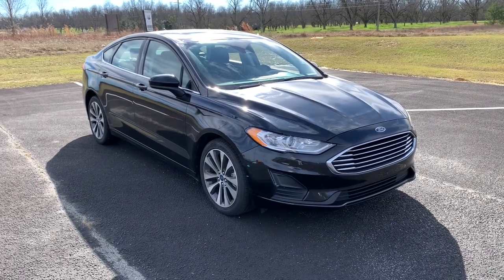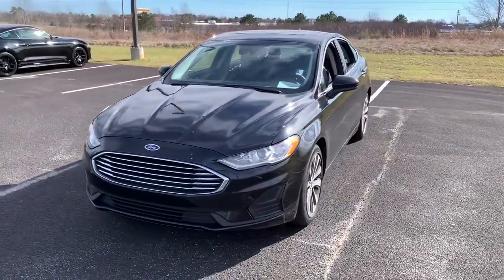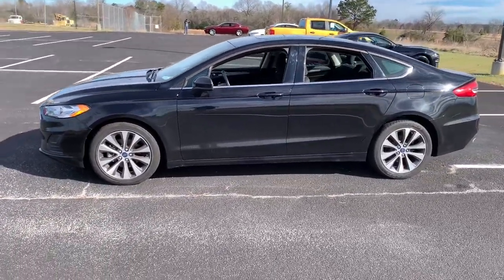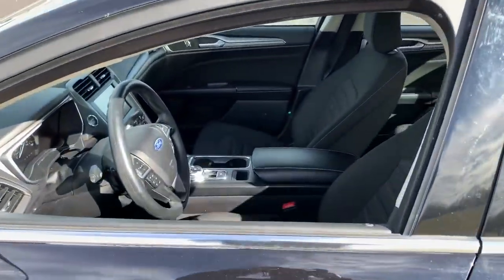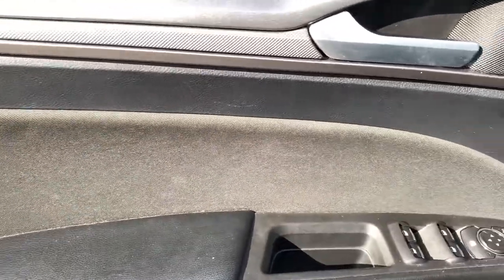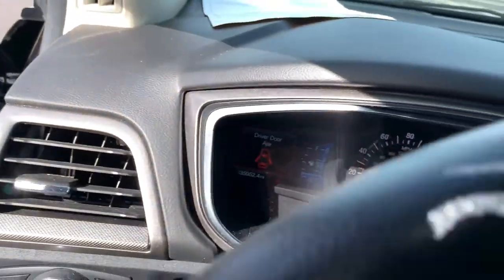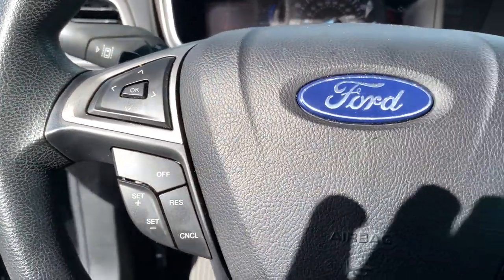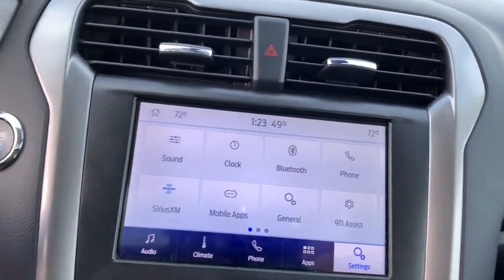2020 Ford Fusion Grovetown, Evans, Augusta, Aiken, Hephzibah, GA U0019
Agate Black Metallic Used 2020 Ford Fusion available in Waynesboro, Georgia at William Mizell Ford. Servicing the Grovetown, Evans, Augusta, Aiken, Hephzibah, GA area.

Recent Arrival! Clean CARFAX. CARFAX One-Owner. Black 2020 Ford Fusion SE AWD 6-Speed Automatic EcoBoost 2.0L I4 GTDi DOHC Turbocharged VCTbrFusion SE All-Wheel-Drive Package Heated Front Seats Memory seat Power driver seat Power Moonroof Premium Floor Liners Front & Rear Rain sensing wipers Upgraded Sideview Mirrors w/Heat.brbr20/29 City/Highway MPGbrbrbrIf You Aint Dealin with Paul You Aint Dealin at All!